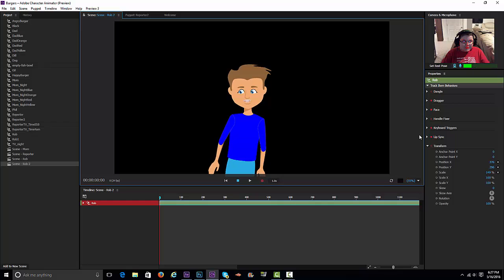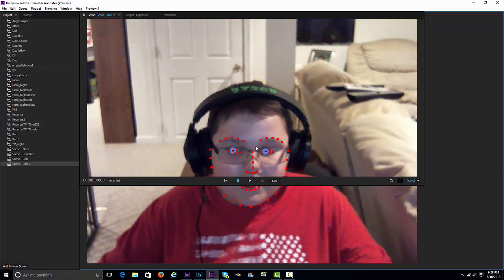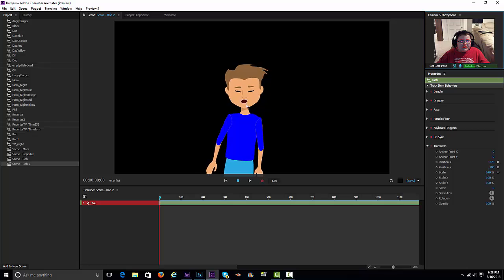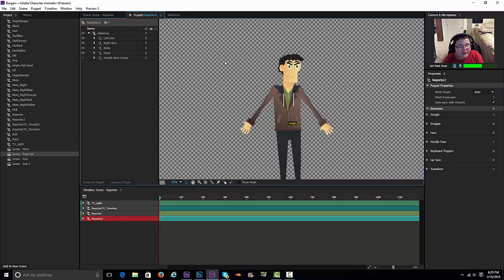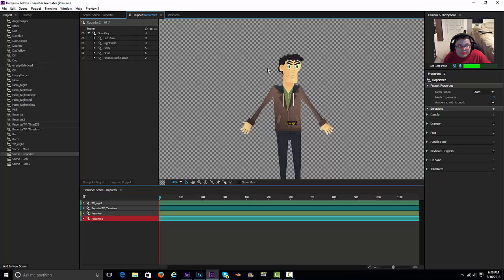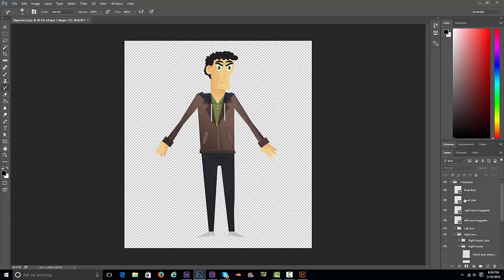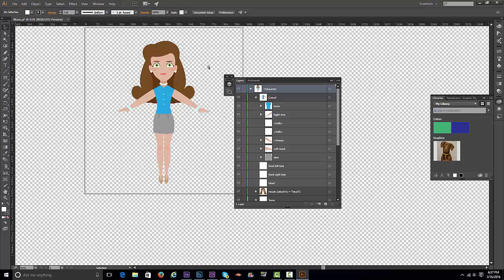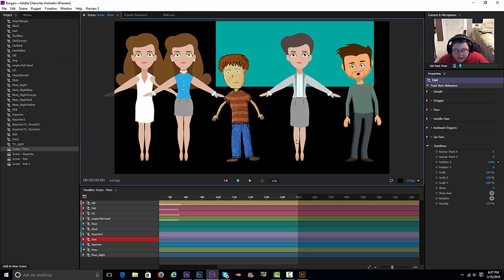Genius Hour Ted Talk on Animation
I attempted to animate a short story for my Genius Hour project. This video shows what I learned while doing it. Unfortunately, I didn't complete the entire animated story but I learned a lot along the way.